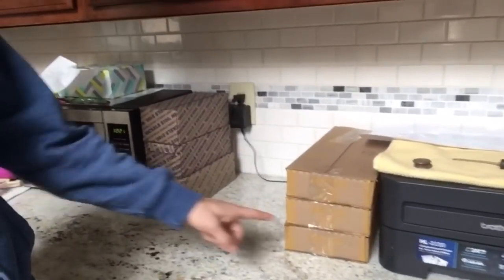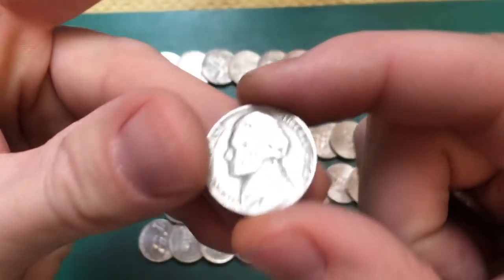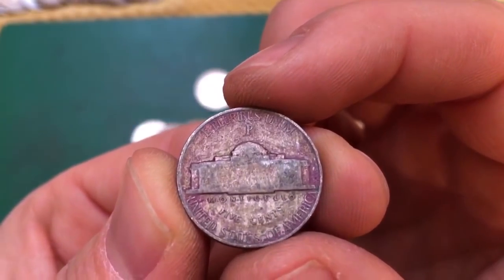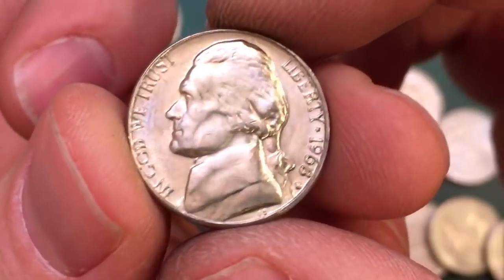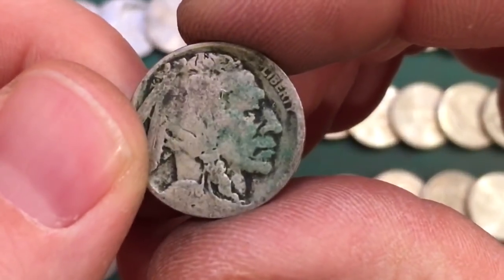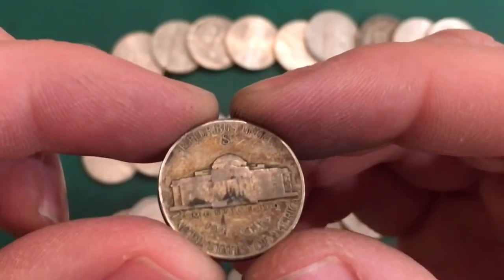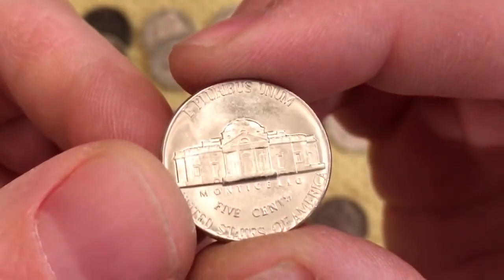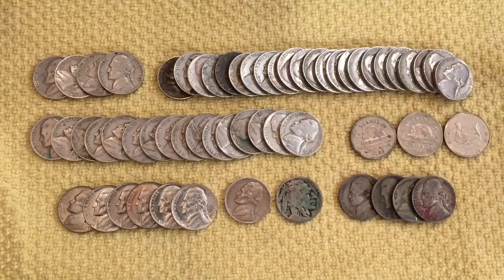Silver, Buffalo, Key Date, Foreigns and MORE!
Searching thru 3 boxes of Nickels and found some pretty cool stuff.

Send Mail to:
Midwest Coin Hunter